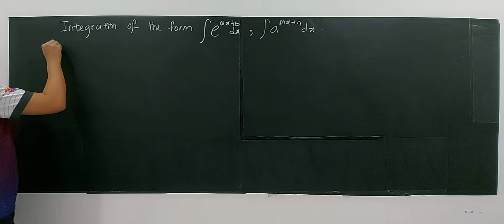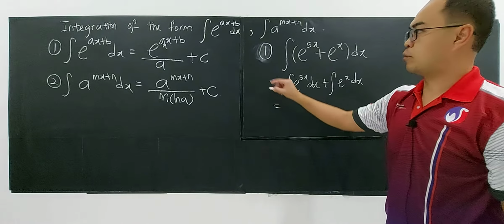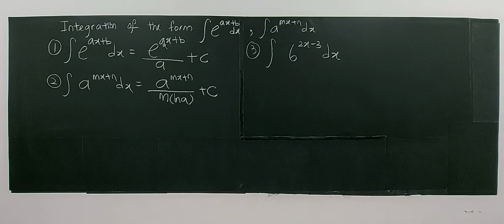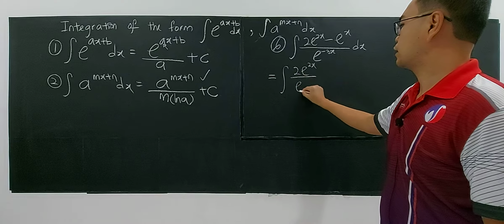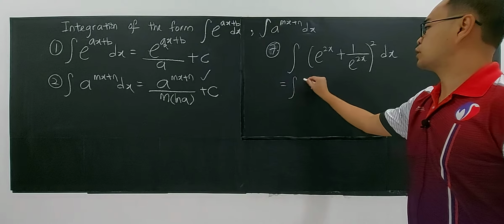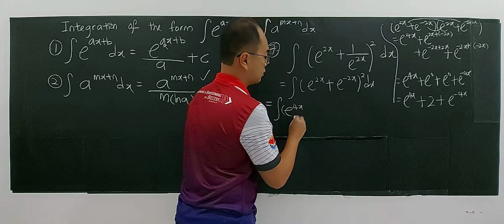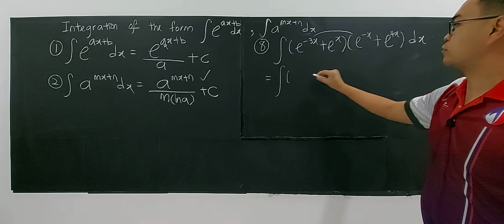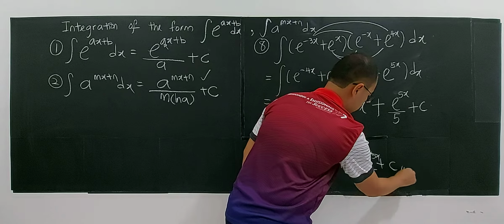Formulae of Integration 2 (STPM/Pre-U)